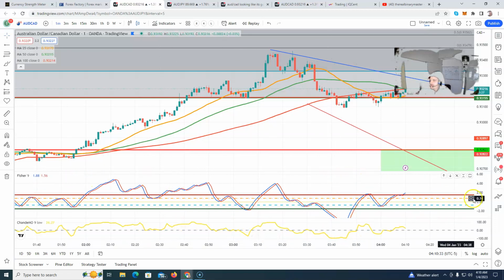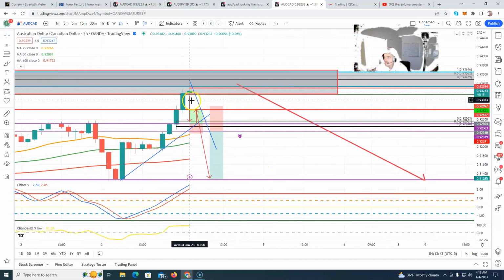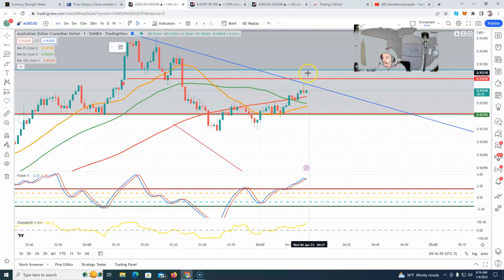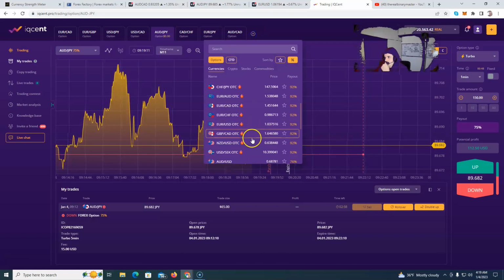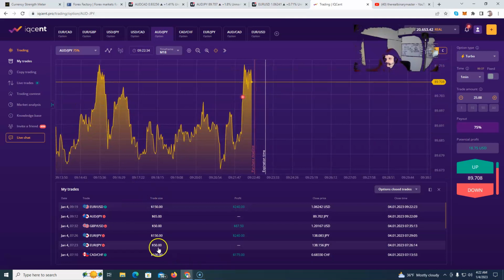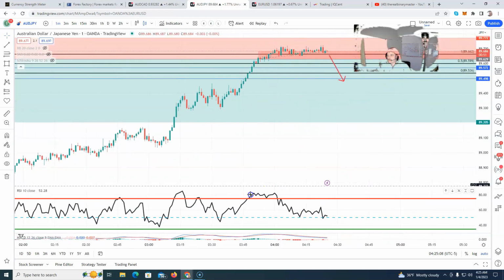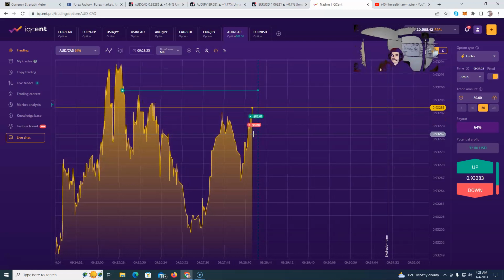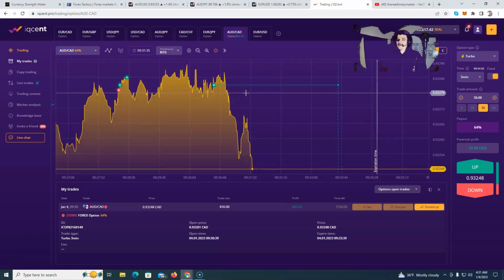Live Strategy Trading Session 5-1 Binary Options Money In Minutes Trading!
in this video I share with you all how to successfully use simple indicators with the confluence of the market structure to be able to utilize A Simple But Effective Binary Options Trading Strategy that will help you not only profit in the binary options market but can also help you  as a Forex Scalp Trader if you would prefer to scalp the market then to get into the Goods when it come to My Favorite style of trading and that's going to  be Binary Options Trading? I mean it doesn't get much better then 5-1 in 15-20 minutes does it? $100 in 15 minutes in and out of the Binary Options Market with the Bag with a 5-1 Result!

in this video I share with you all how to successfully use simple indicators with the confluence of the market structure to be able to utilize

I am a Binary Options Educator
I have had the honor to learn and trade directly with the BEST OF THE BEST in this industry!  I have learned some great stuff from these ladies and gentleman however i couldn't make their strategies work for me! but i knew there was a way that we could profit in the markets because i seen them doing day in and day out!
what they don't tell you is WHAT IT TAKES to become a winning profitable trader!  And here with me,  you may not like what you hear but i will always keep it REAL!

This industry has changed my life and i know it can change yours too if you put the work in and show up!
ON OUR  JOURNEY  We will Dig into the meat and potatoes of What Binary Options Trading is and how you can Participate with me!

HOW YOU DO ANYTHING IS HOW YOU  DO EVERYTHING!

Great Resources to take advantage of---

Feel free to Create yourself a Free Account as well

Ready to get started trading binary options with us? Feel Free to Sign up to my binary broker of choice

If YOU'RE READY TO GET STARTED RIGHT NOW AND HAVE SOME QUESTIONS FIRST
No Worries